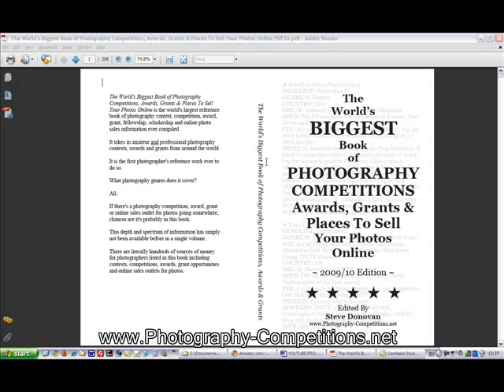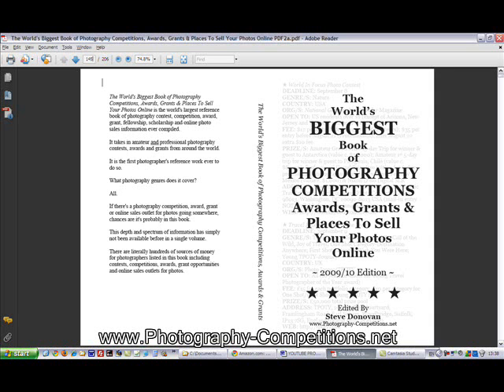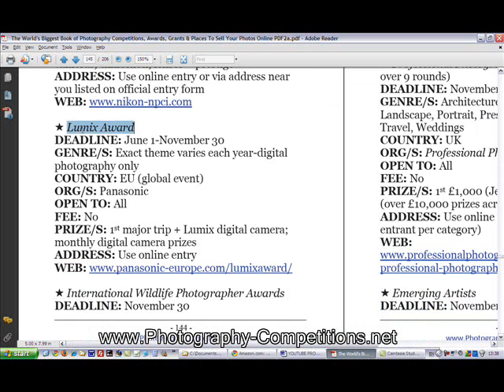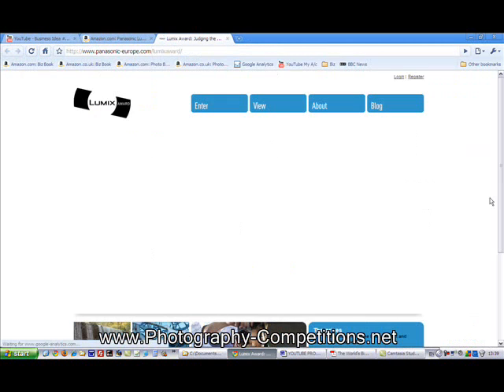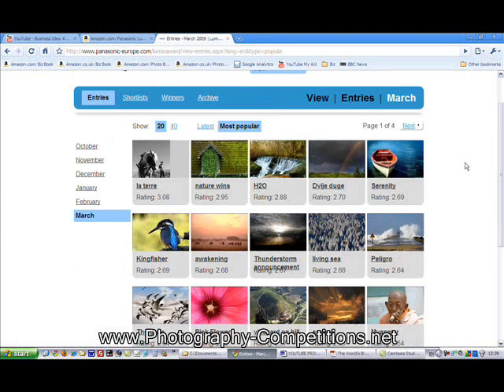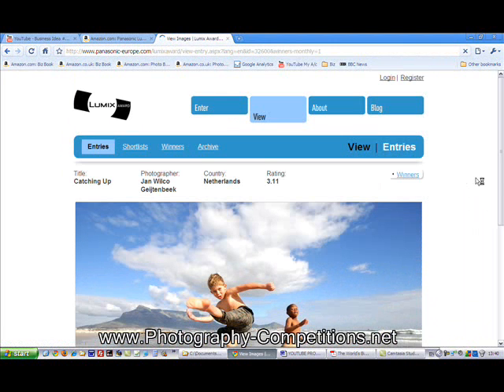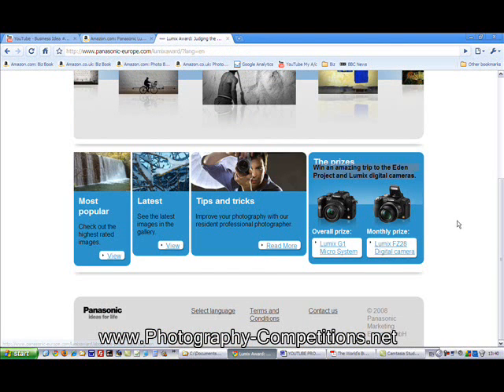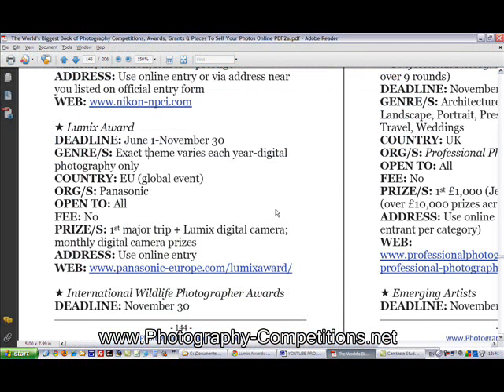Photo Contest #3 From The Worlds Biggest Book of Photography Competitions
For Hundreds Of Sources Of Money For Photographers